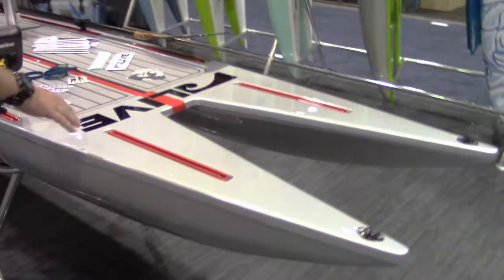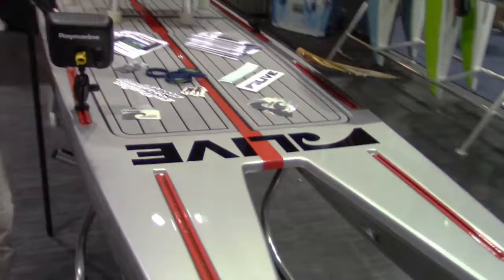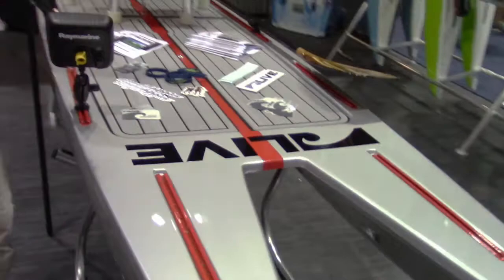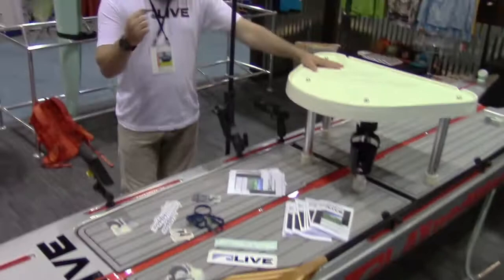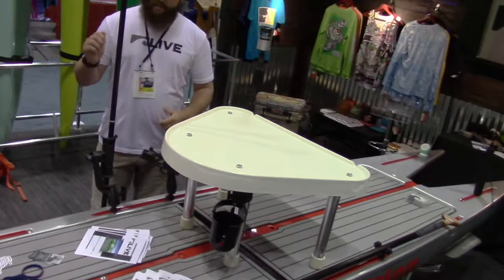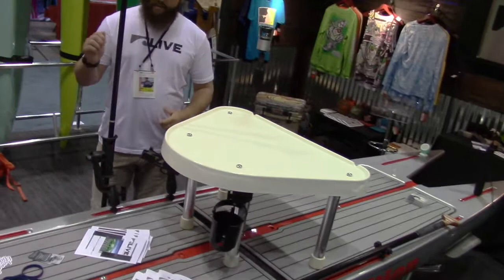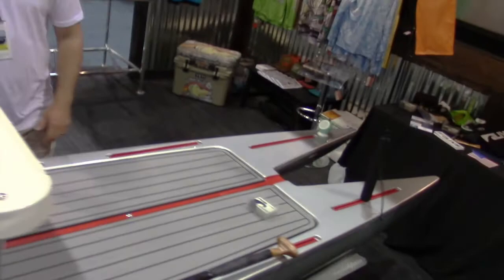L2Fish Stand Up Fishing Paddle Board from Live Watersports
The L2 from Live Watersports looks like the mac daddy of all fishing paddle board crafts. I think you could take a family of 4 on this. It may have the most deck space of any of the fishing SUPs. It is substantial and stable.

L2Fish Features

Large straight-cut tunnel port for smooth pass-through ensuring unrivaled stability and speed
Wide spread catamaran hulls provide tremendous stability, minimal drag, and better glide ratio
Wide outboard hull flotation for maximum roll resistance and pearling prevention
Hollow design provides the highest possible performance with the lightest carrying weight in its class
Molded construction to ensure manufacturing precision
Superior materials and patented LIVE technology employed under deck pad for incomparable sturdiness
Oversized deck space for transporting cargo, the kids, your closest friends, or even a trolling motor
Custom double-layer traction pads for comfort
Multiple tie down locations for carrying coolers and other cargo